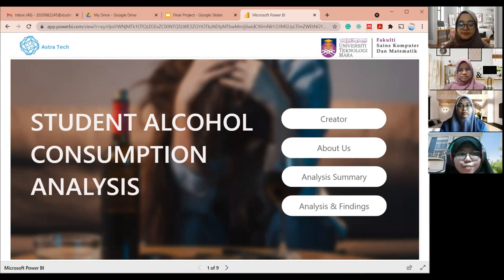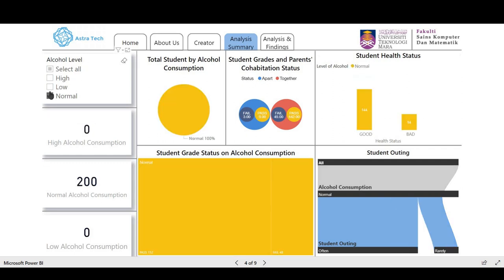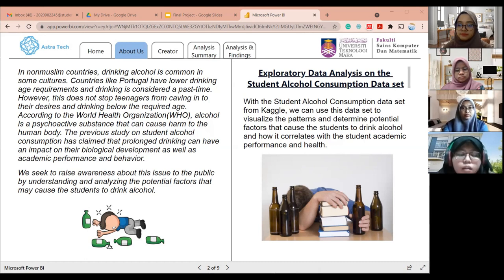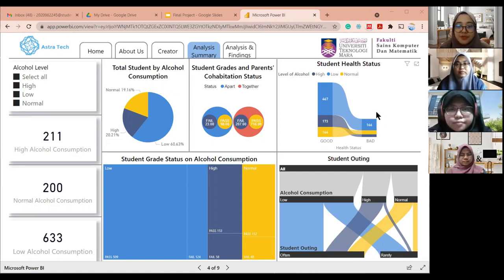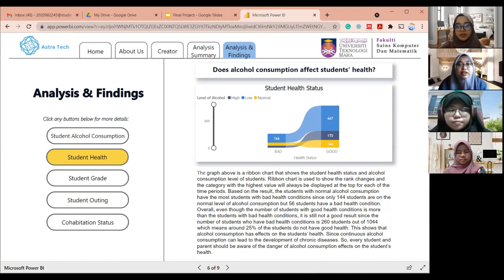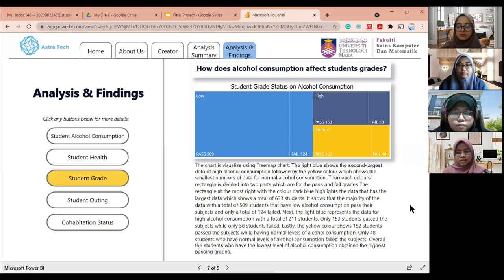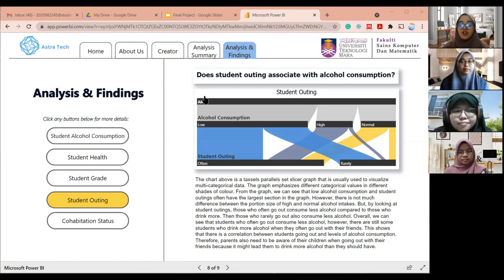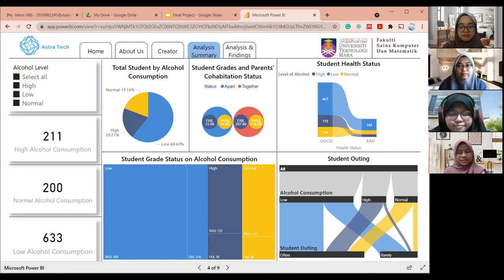DSC651 | Student Alcohol Consumption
Title Project: Student Alcohol Consumption
Lecturer: Dr. Zainura Binti Idris
Class: CS2595A
UiTM Shah Alam
Group Members:
SITI MARYAM ZAMIRAH BINTI KHAIRUDDIN(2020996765)
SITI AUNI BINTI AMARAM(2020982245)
NURUL IZZAT LIYANA BINTI ROHAIZAT(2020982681)
PUTERI NURUL SYAZWANI ADIL BINTI MD SABRI(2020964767)